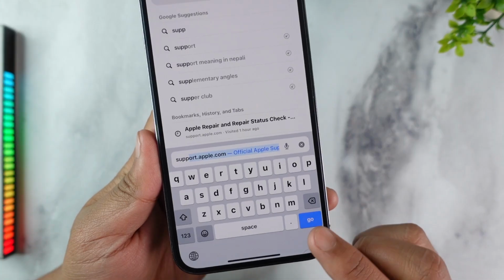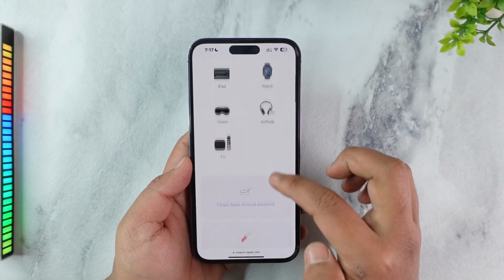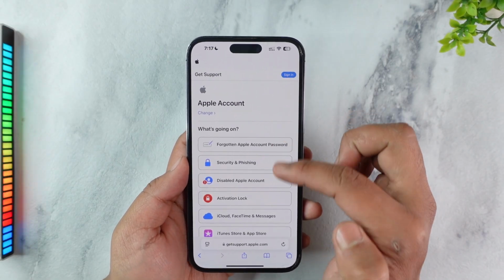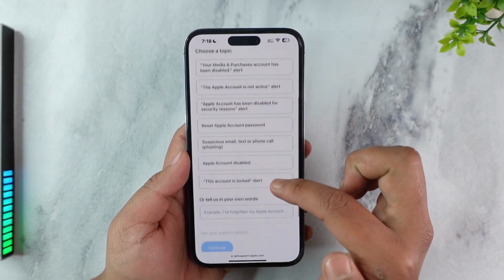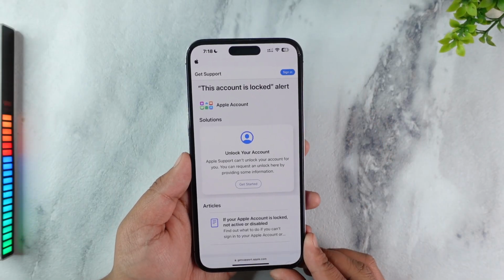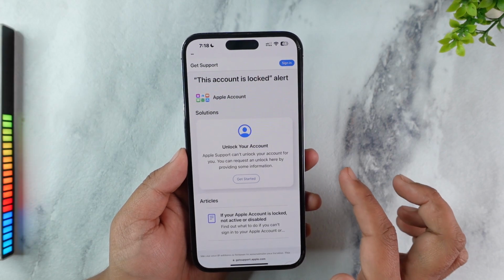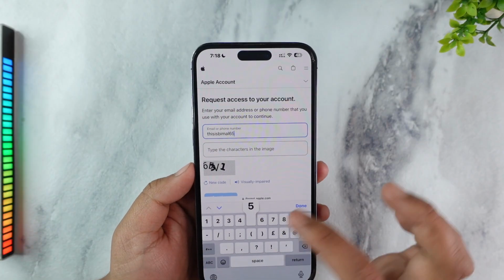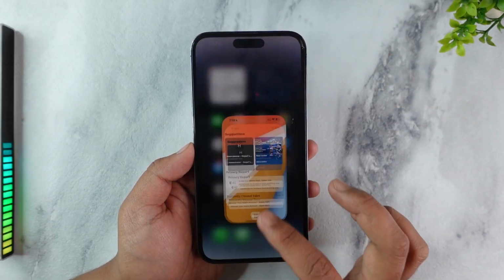How to Fix Locked Apple ID | Unlock Locked Apple Account !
If your Apple ID has been locked or disabled, you can unlock it by following a few simple steps. This issue may occur due to multiple failed login attempts, security reasons, or suspicious activity detected by Apple. To regain access to your account, follow these troubleshooting steps.

First, open the Safari browser on your iPhone, Mac, or any other device and go to support.apple.com. Once on the Apple Support page, scroll down and tap on "Get Support." Then, tap the "Start Now" button to begin the recovery process.

On the next page, look for the option labeled "Disabled Apple Account" and tap on it. Then, select "This account is locked alert" since this matches the issue you are facing. Tap "Continue" to proceed.

You will now see an option to unlock your account. If required, enter your linked phone number. Complete the "I'm not a robot" verification and tap "Continue." Follow the on-screen instructions to verify your identity and reset your Apple ID password if necessary.

Once you complete these steps, your Apple ID should be unlocked, allowing you to sign in and use your account normally. If you still cannot access your Apple ID, you may need to contact Apple Support for further assistance.

By following these steps, you should be able to unlock your Apple ID and regain access to your account.

Timestamps:
0:00 Introduction
0:03 Understanding Why Apple ID is Locked
0:15 Opening Apple Support Website
0:30 Selecting Disabled Apple Account Option
0:45 Unlocking Your Apple ID
1:00 Verifying Identity and Resetting Password
1:20 Contacting Apple Support if Needed
1:32 Conclusion